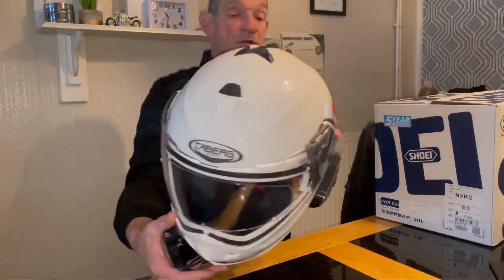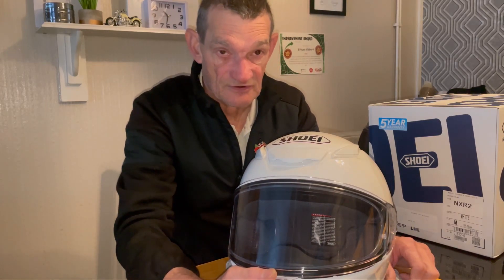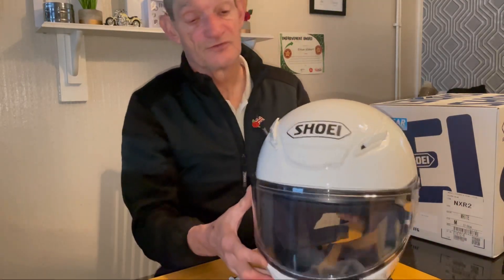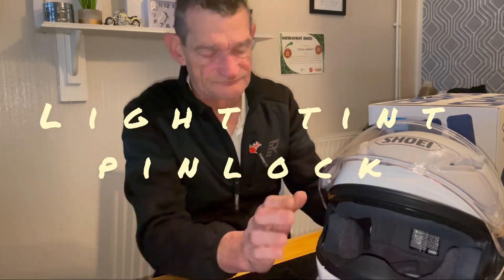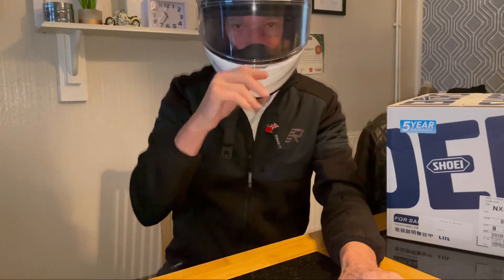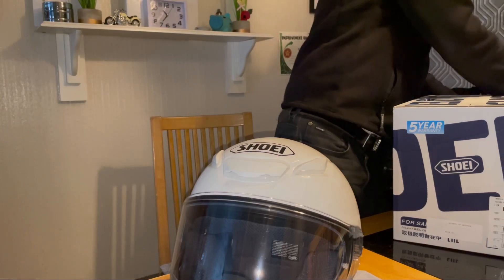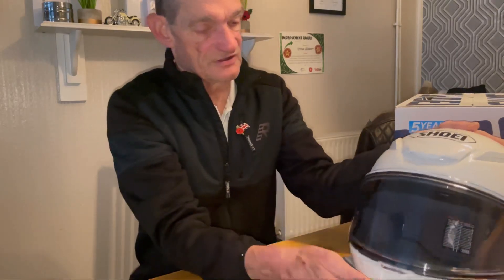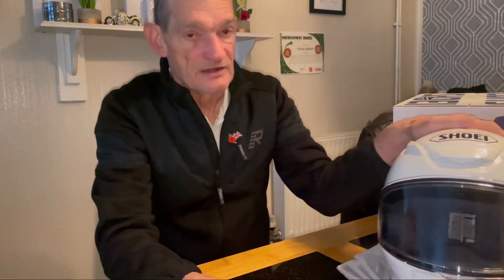New shoei NXR 2 helmet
My new shoei NXR 2 helmet came yesterday very happy with so far no wind noise inside the reason why I bought it was the cabreg duke 2 is no good I don’t recommend them at all to heavy and very windy
Thank you DEREK from
SOLO MOTO UK 🇬🇧